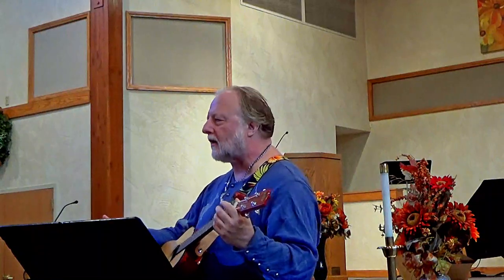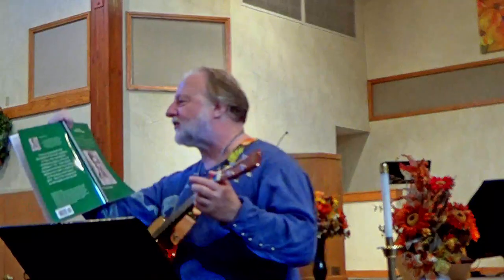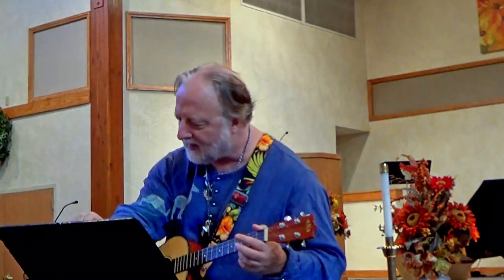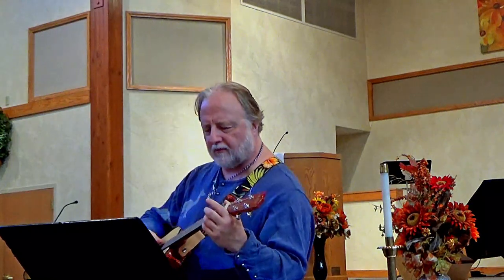Period Piece: Bransle de Poitou (Adrian Le Roy) - Tommaso Franceschi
Recorded at Mid-Realm Bardic Madness 2023 in the Shire of Narrental.

Period Piece:
Bring out any historical works 400 years or older!
Perform a documentable work of music, song, story, poetry, prose, or script from among the many eras and cultures explored by the SCA.  Dig out those reference books, blow off the dust (try not to sneeze), and discover what wonderful treasures are contained therein.   There is a staggering amount of fantastic material out there.  Find something, be it silly or sublime, and amaze us all.